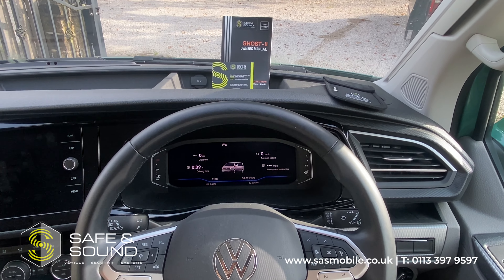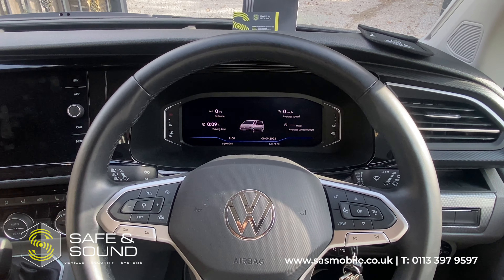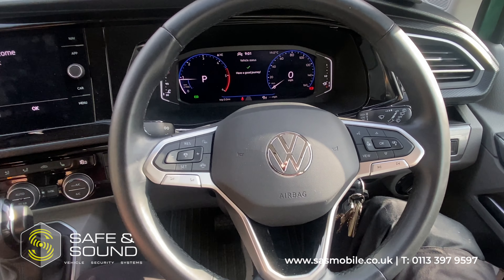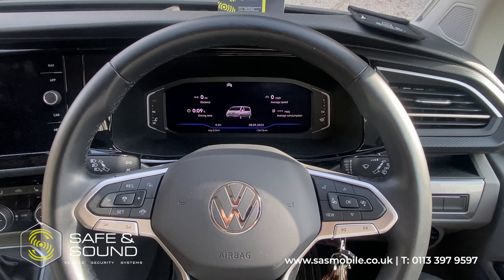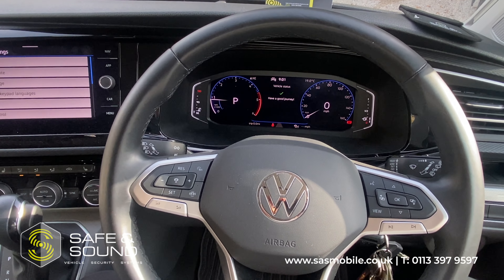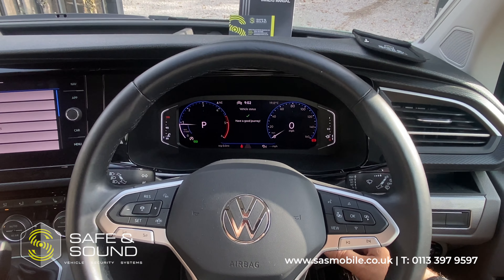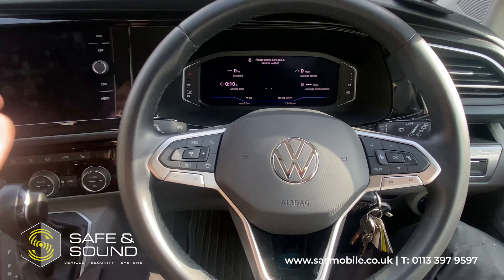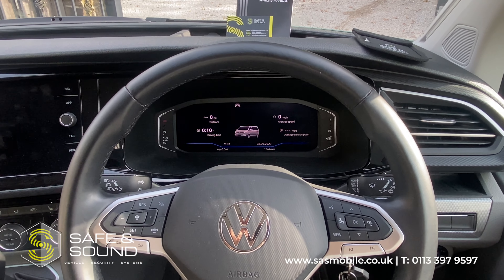VW Transporter T6 1 and Caravelle with Autowatch Ghost Immobiliser 2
In this video we highlight how the Autowatch Ghost Immobiliser 2 functions on a VW Transporter / Caravelle T6.1 model. We show how immobilisation is activated if the code is not entered via the steering wheel buttons prior to gear selection.
If you prefer, we can programme the device to prevent the vehicle from starting at all. We find most clients prefer this method on these vehicles.

You can view and purchase all products on our